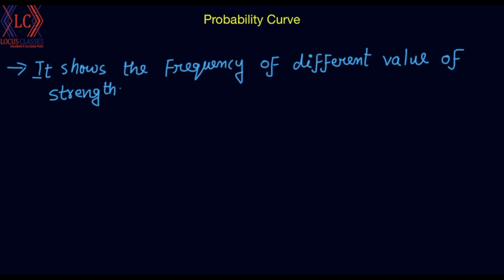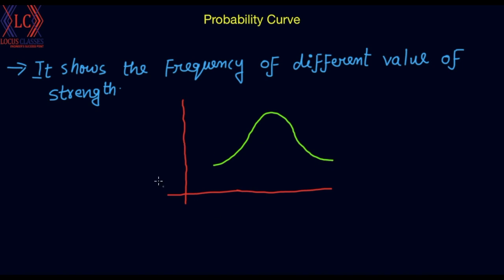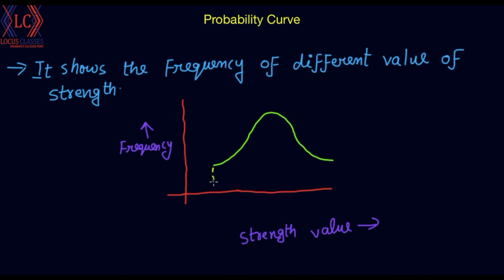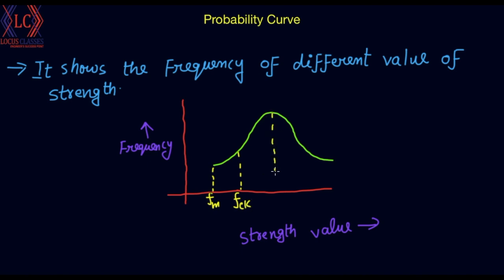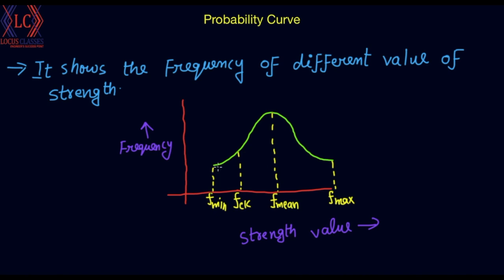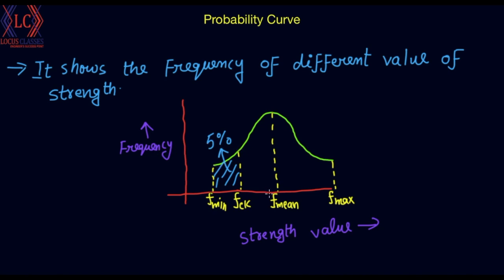Probability curve | RCC | Civil Engineering | SSC JE | RRB | DMRC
ssc je coaching locus classes , providing regular video lectures. must watch to complete